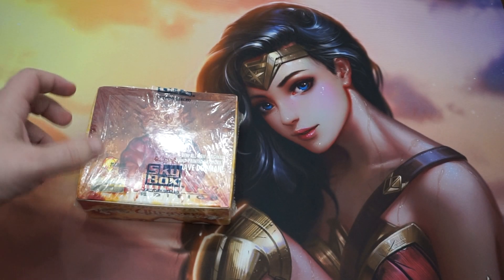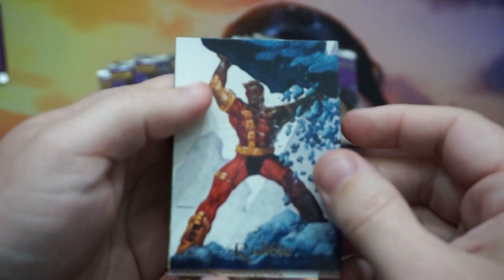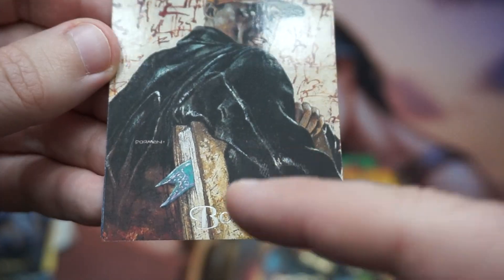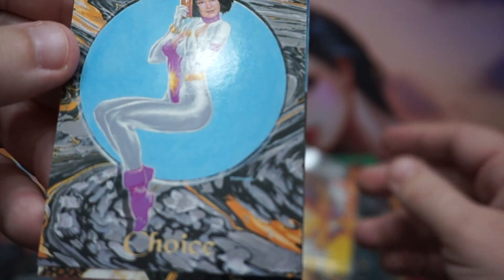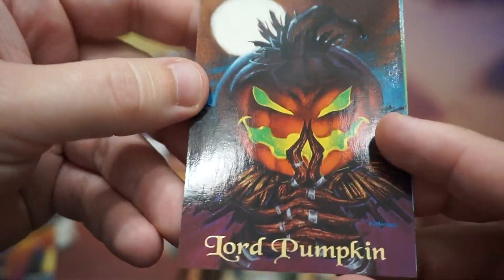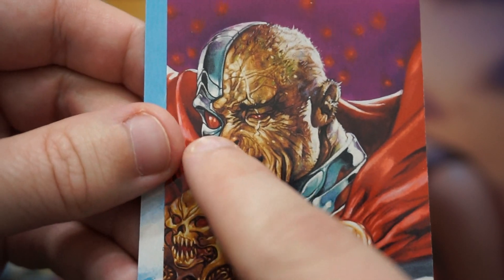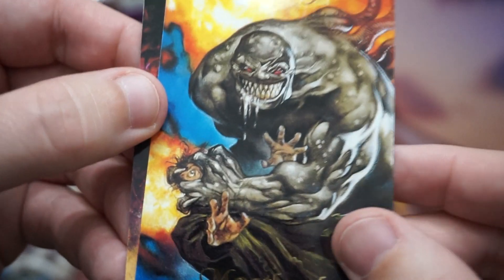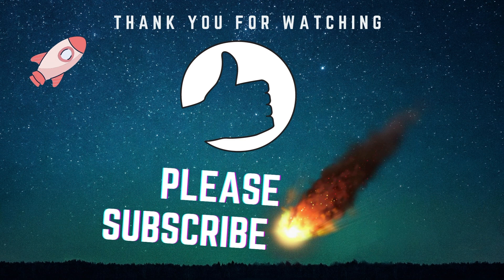Malibu Comics ULTRAVERSE Master Series 1994 Box Opening - Move Over Marvel! Wildest Cards Yet! 1/2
I went into this box opening blind, and I'm so glad I did. I had an absolute blast opening these cards; I hope you enjoy them as much as I did. So random, so weird, and yet so beautiful. That's how I'd sum up this experience.

If you like comic card pack/box openings, there are a lot on the channel, and more to come.